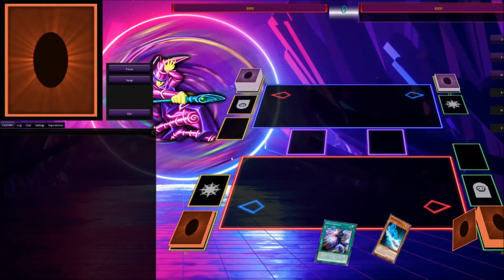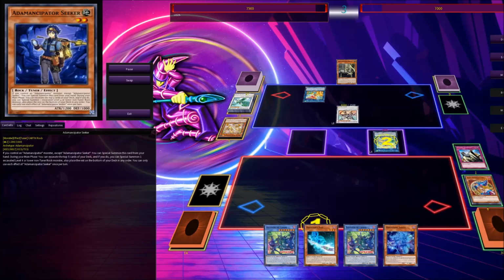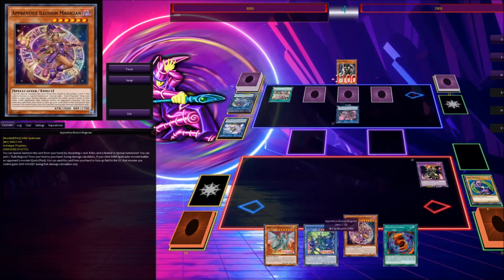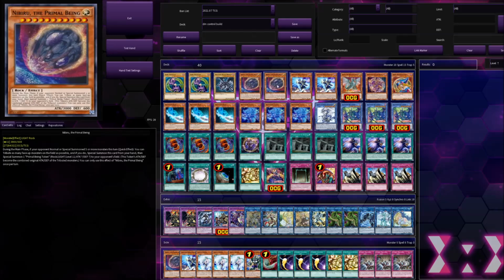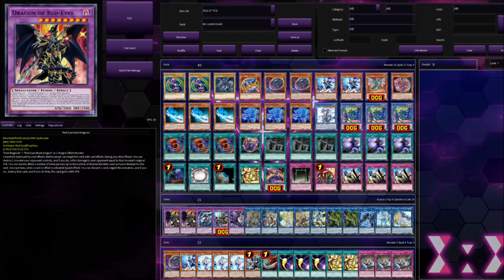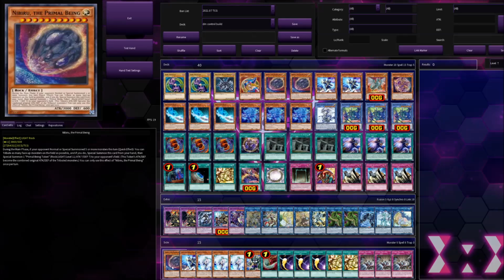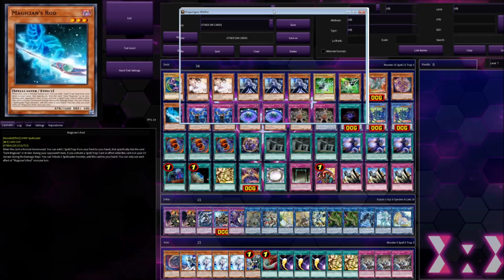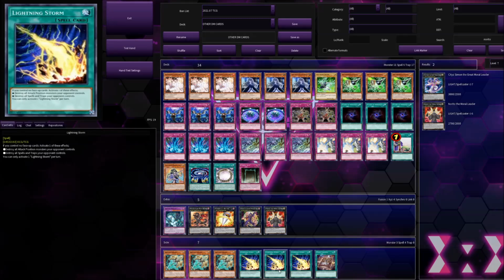NEW Dark Magician Deck!! + Deck-building Guide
DM BEST DECK
Here it is! My DM Control build! Still super interchangeable, nothing 100% set in stone.

Feel free to try it and tell me what you think, changes you'd make, feedback etc etc :)

DM BEST DECKKKKKK